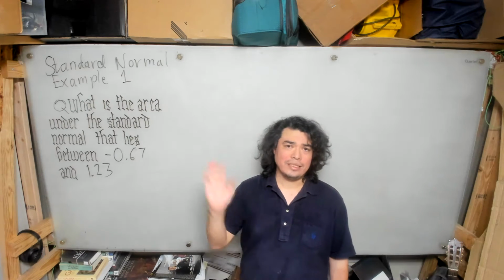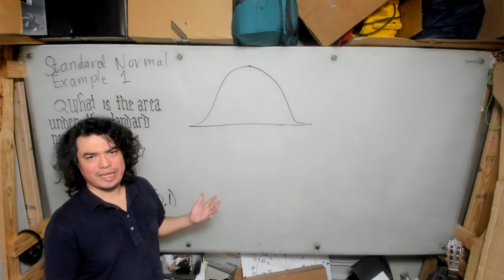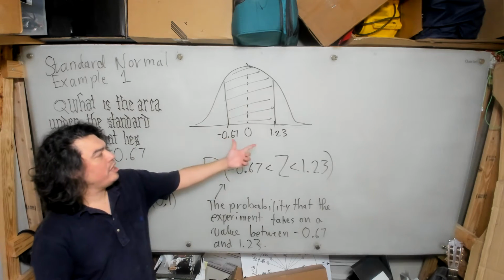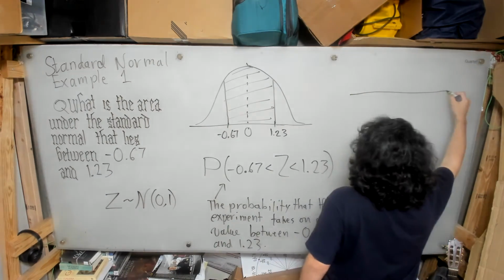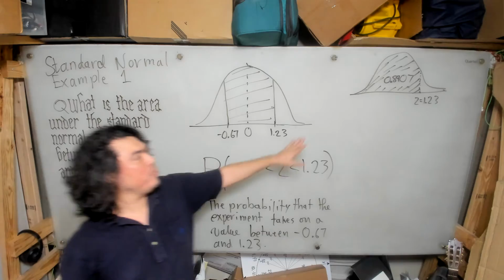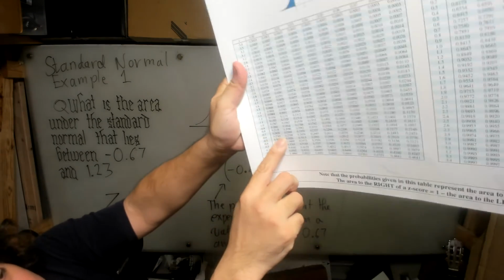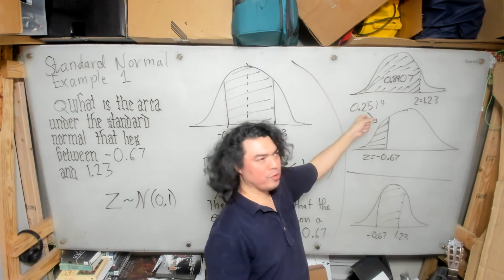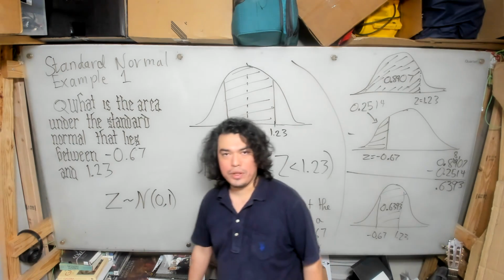Video 8: Standard Normal Example 1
In this video, for the first time, I demonstrate the use of a standard normal table to find the probability that a standard normal distribution takes on some value within some interval. In particular, I solve the following problem:

What is the area under the standard normal that lies between -0.67 and 1.23?